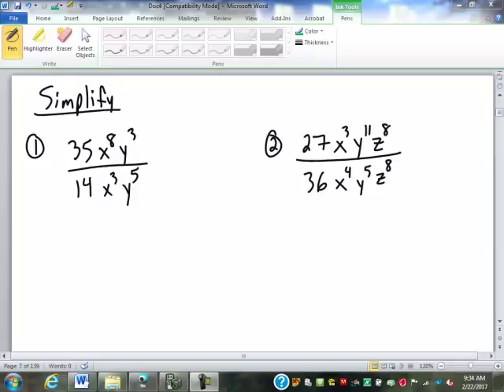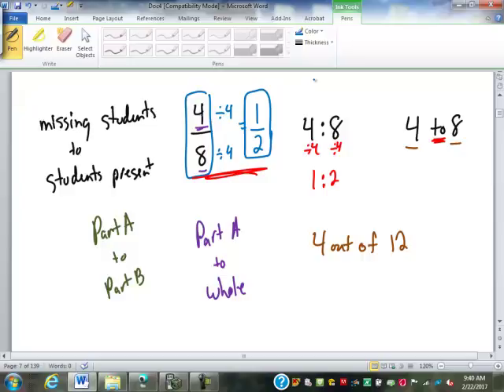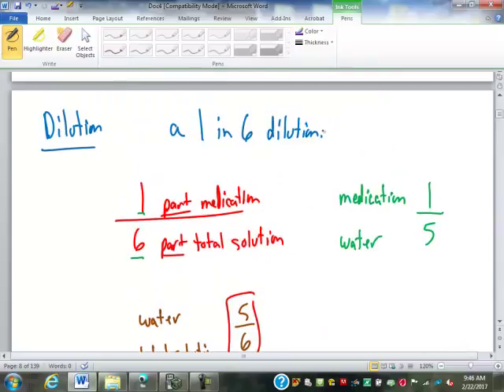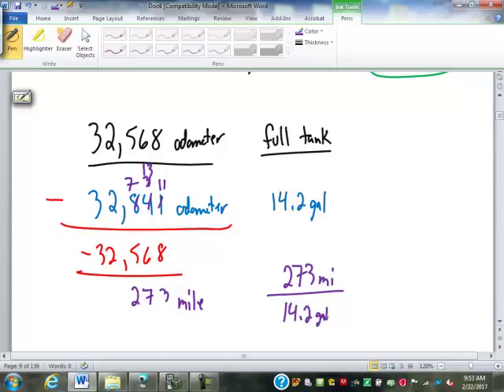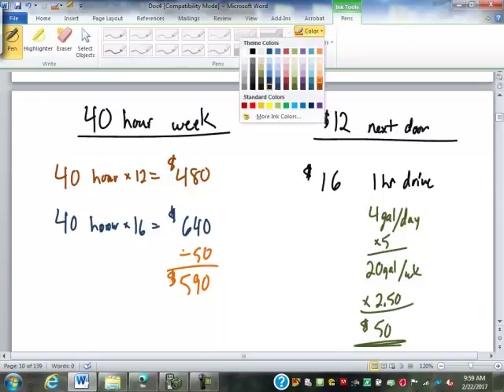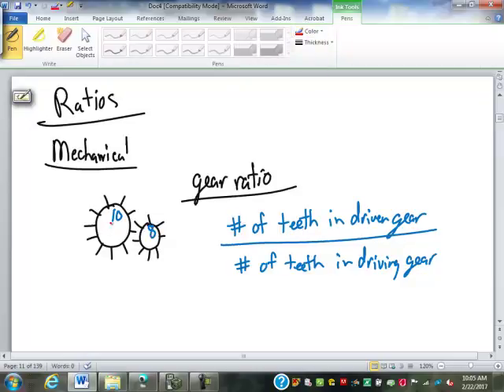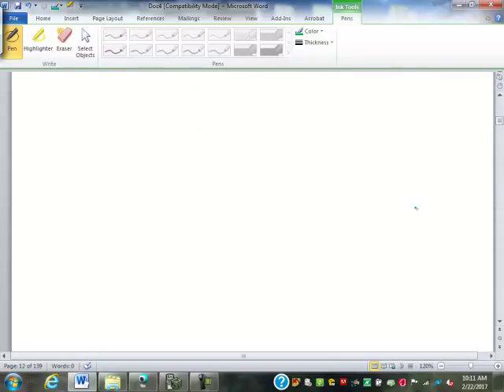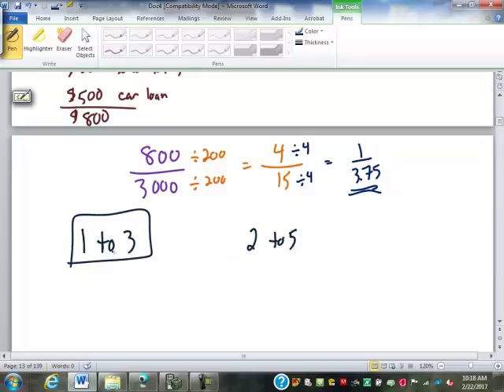18 Ratios and Rates